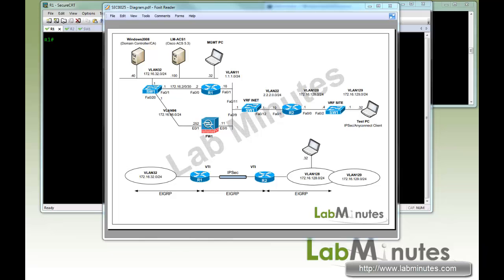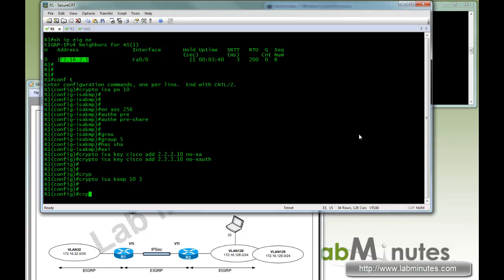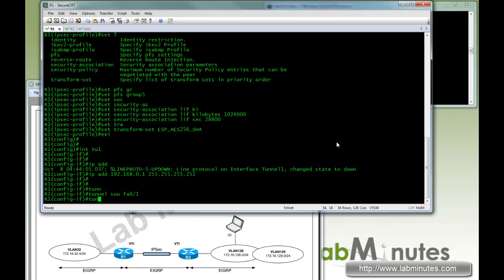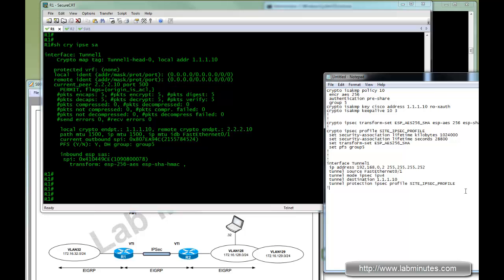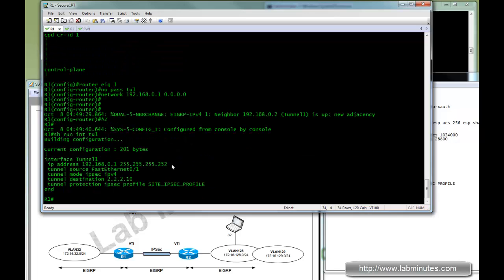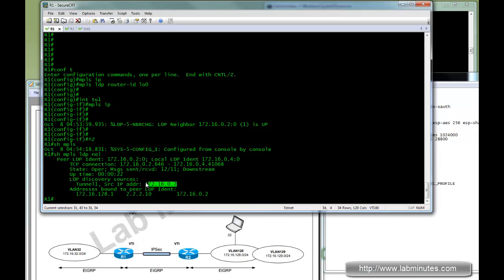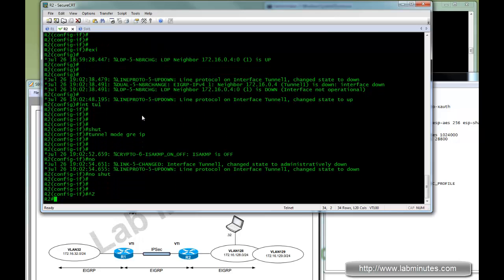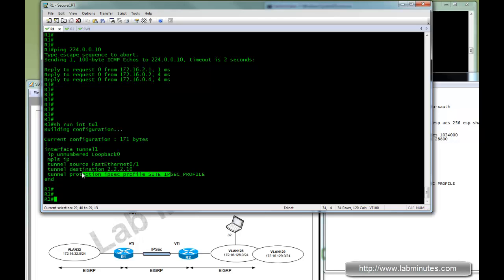LabMinutes# SEC0025 - Cisco Router Site-to-site (L2L) IPSec IKEv1 VPN with Static VTI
The video walks you through configuring site-to-site (L2L) IPSec VPN tunnel on Cisco routers using static Virtual Tunnel Interface (VTI). We will demonstrate VTI ability to support more than just unicast traffic, and how it offers many benefits similar to GRE tunnel but without the extra GRE overhead. In this lab, EIGRP is used as an example. In addition, we will point out VTI limitation to support non-IP protocol, in which case, we need to resort to GRE. MPLS is a good example and what we use to demonstrate in this lab.
Topic includes
 - Static VTI
 - Tunnel Interface IP Unnumbered
 - MPLS
 - GRE